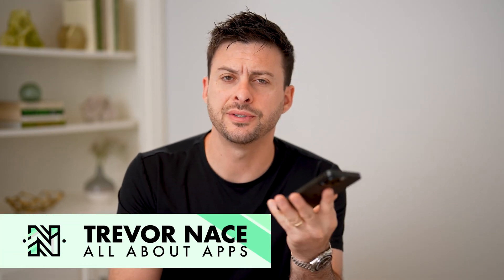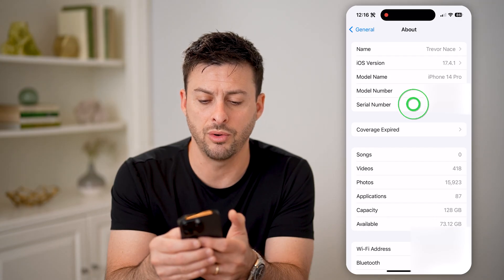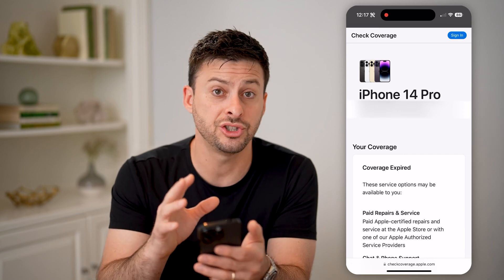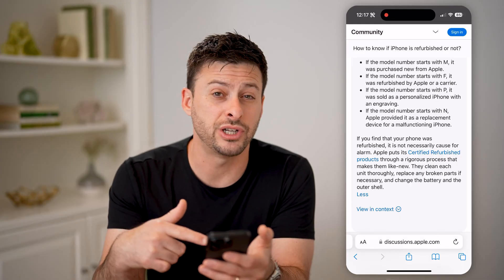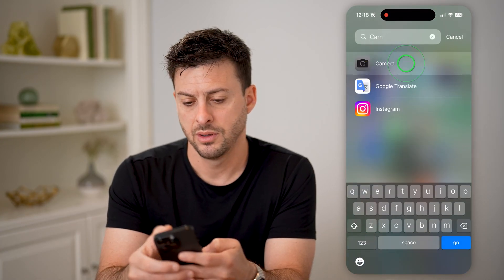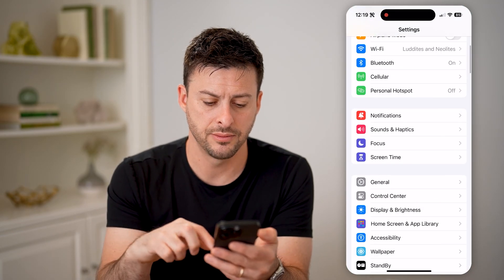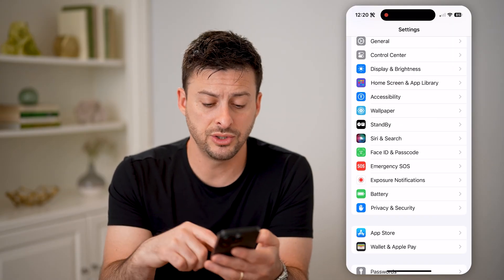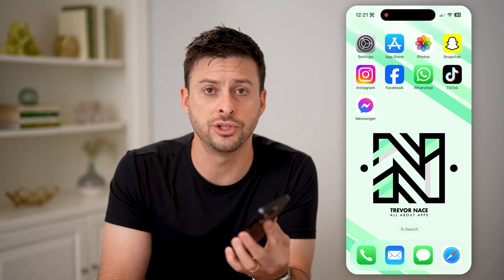How To Check A New iPhone Before Buying It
Here's how to check an iPhone before you buy it to make sure it's new or used and if it has any issues in the hardware or software.